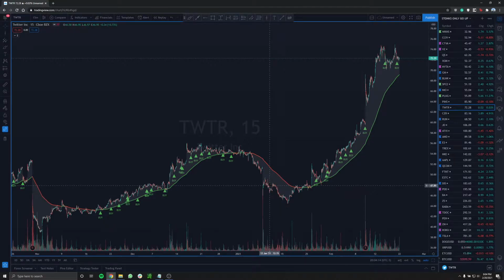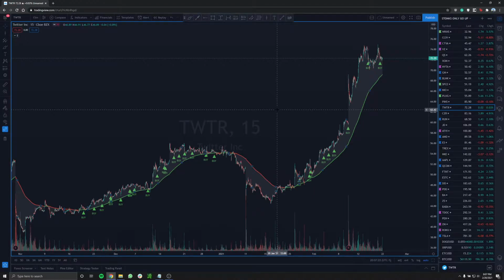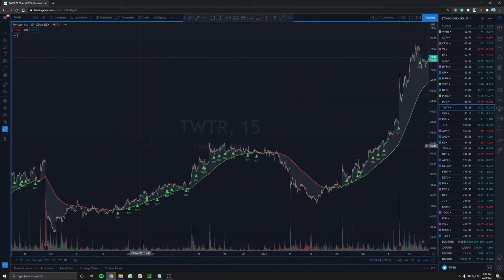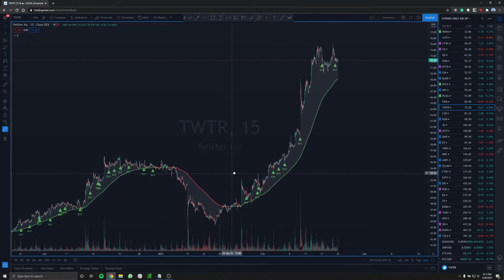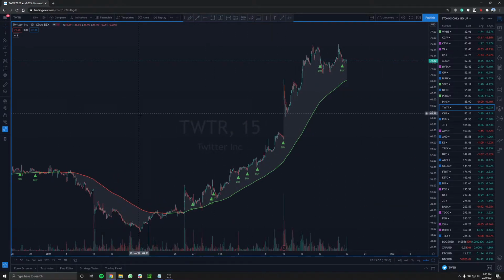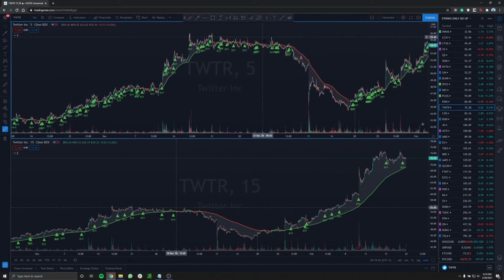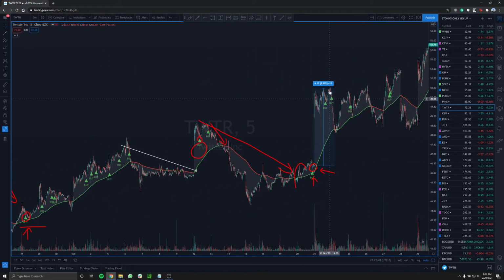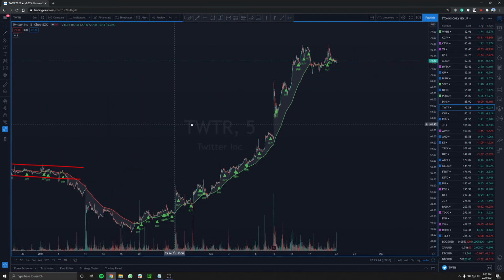HOW TO PROPERLY USE THE VICE CAPITAL BOT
Take trades at your own risk.